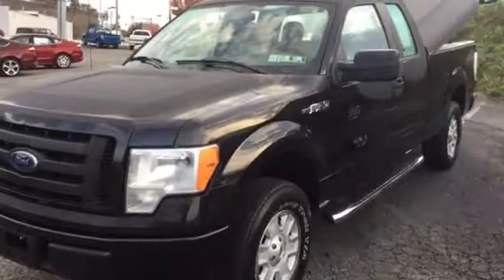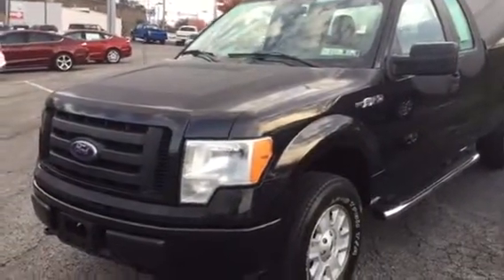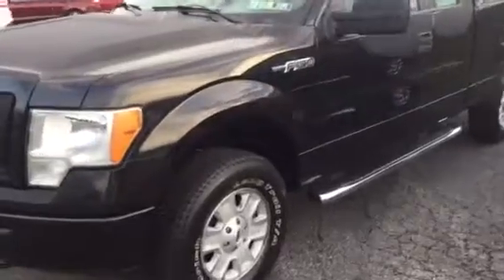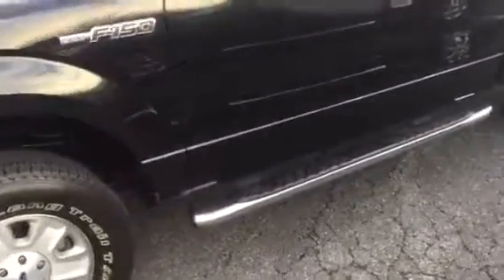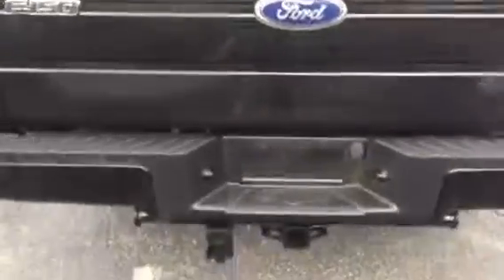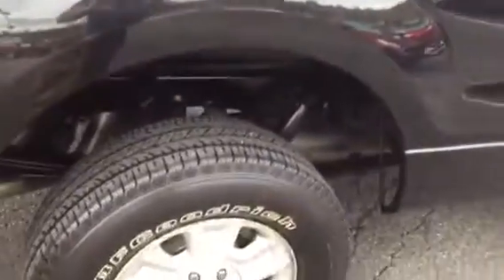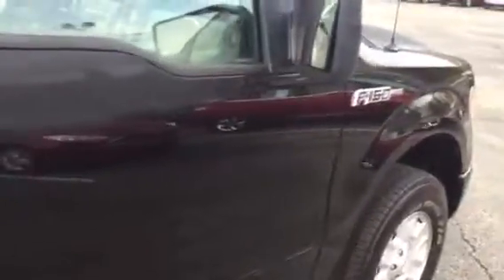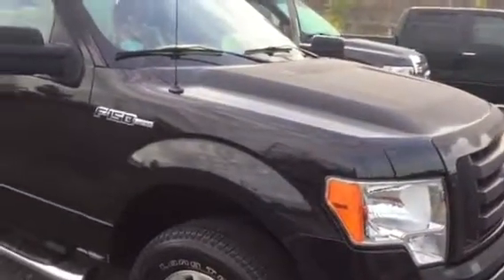2011 F150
Sturman and Larkin Ford